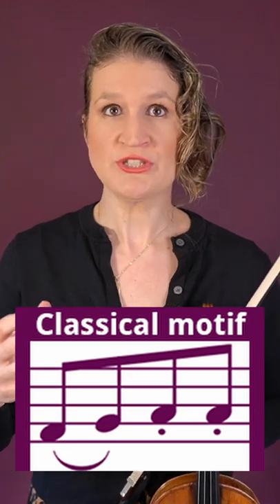CLASSICAL MOTIF violin bow stroke